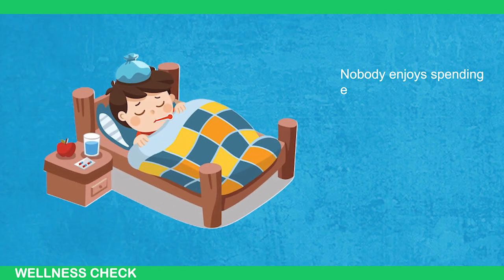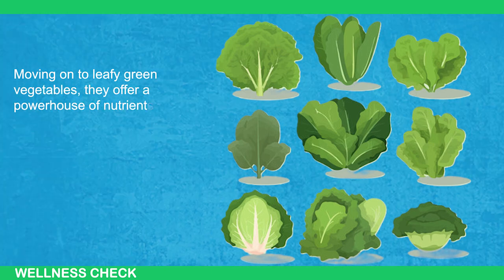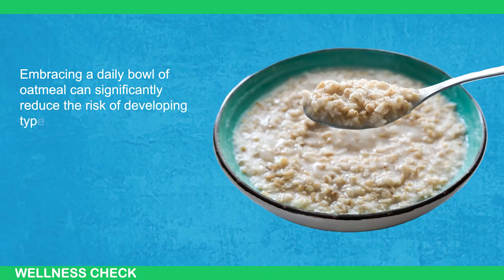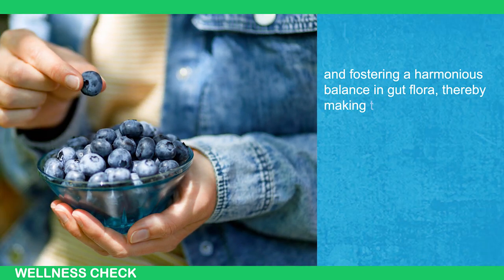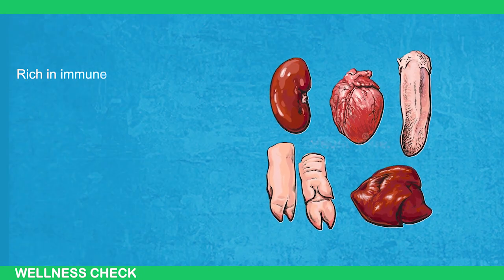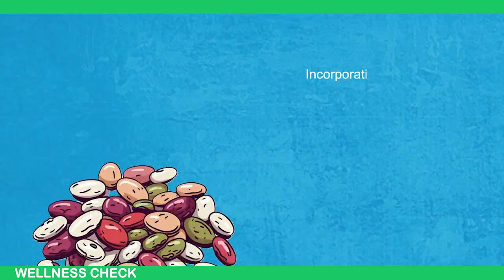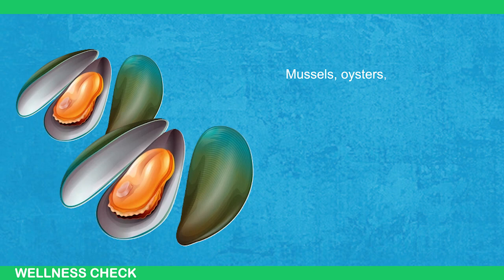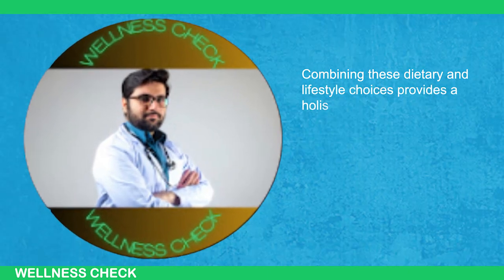Foods That Fight Illness: What To Eat When You're Sick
In this video, we'll explore a variety of nutrient-packed foods that are known to boost your immune system and speed up recovery when you're feeling sick. From soothing soups to vitamin-rich fruits, we've got you covered with the best choices to help you heal naturally.